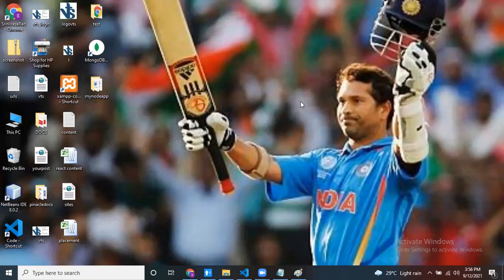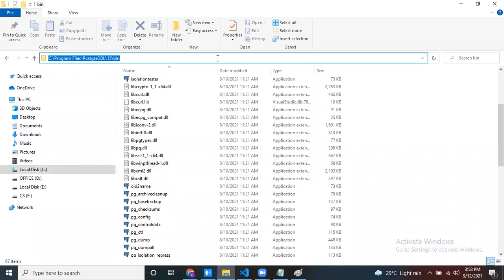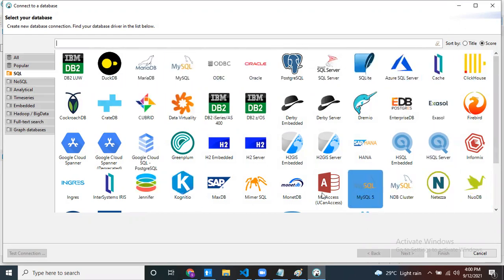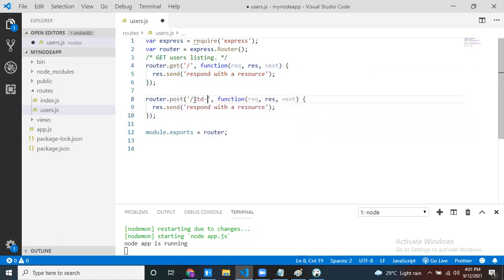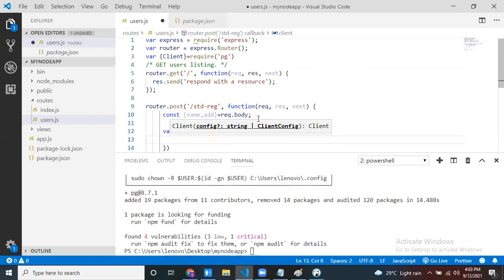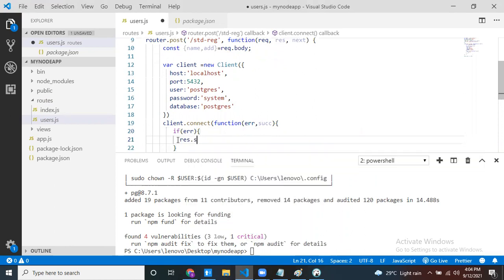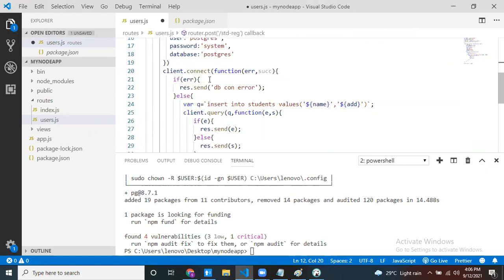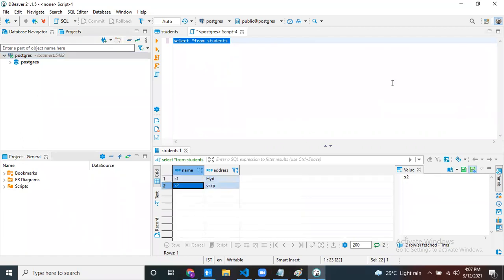How to connect with postgresql from node application